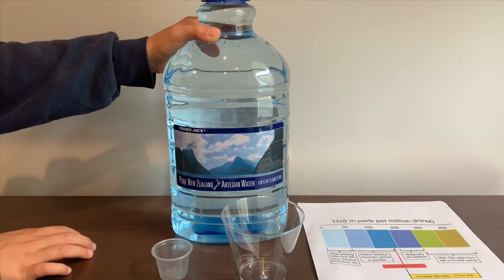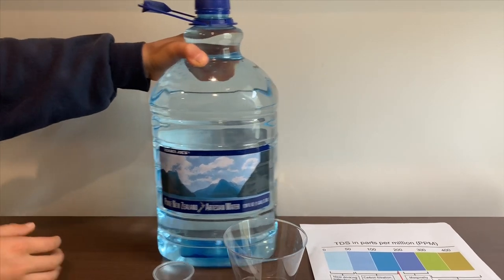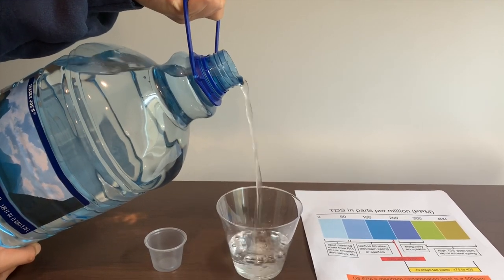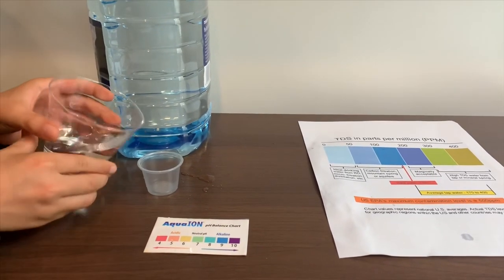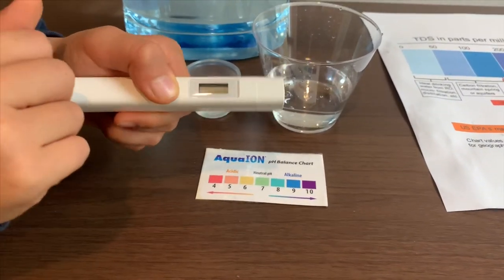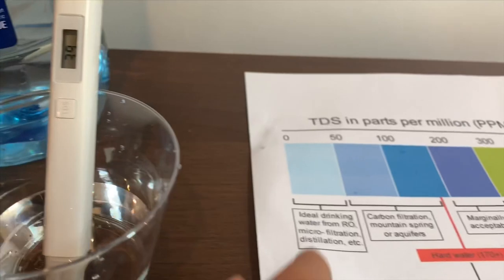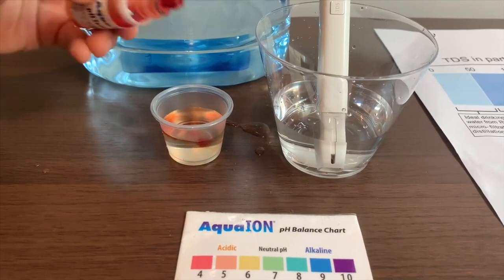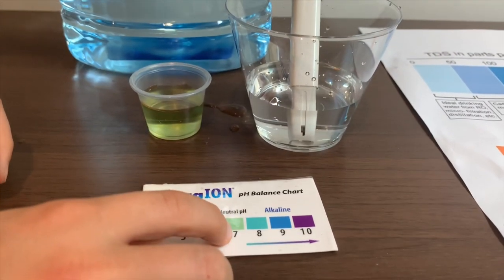Trader Joe's Pure New Zealand Artesian Water test - pH and TDS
Trader Joe's New Zealand Artesian Water test - pH and TDS
Artesian water sourced from New Zealand.

Results:
pH: 7
TDS: 39